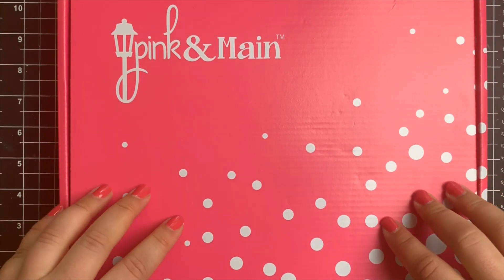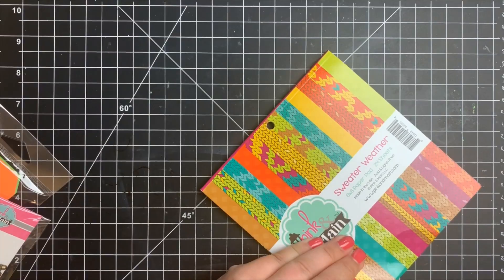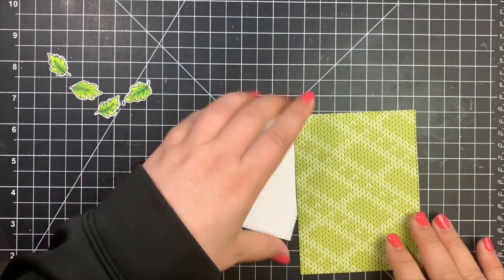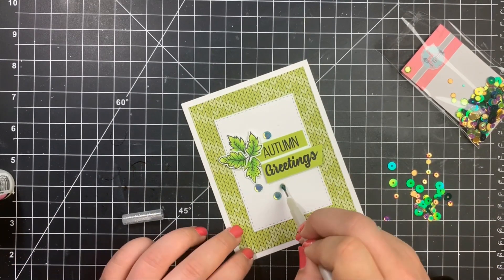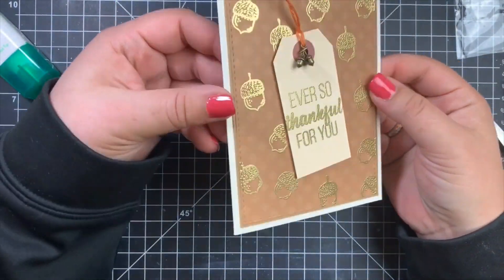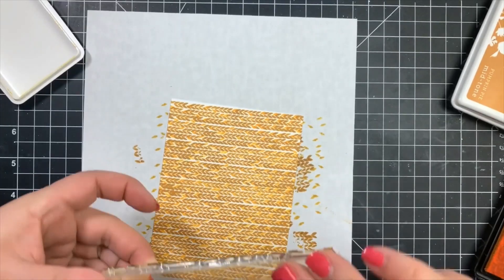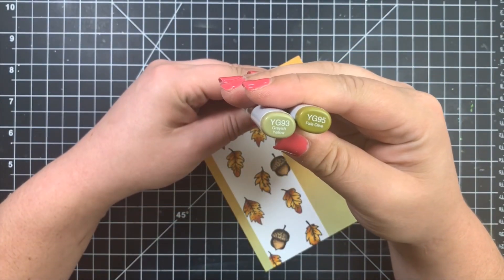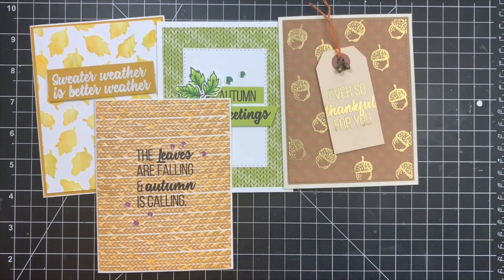5 Cards, 1 Kit/Pink and Main September 2019-Sweater Weather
Supplies:

Mini MISTI: (SSS) (Amazon)
Gemini: (SSS) (Amazon)
XFasten Foam Tape
Brother Scan N Cut 2